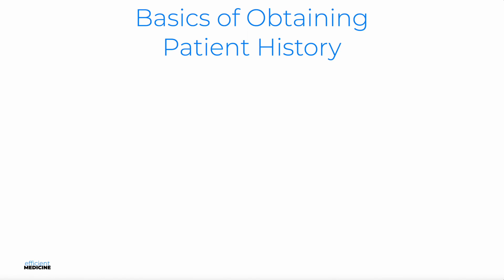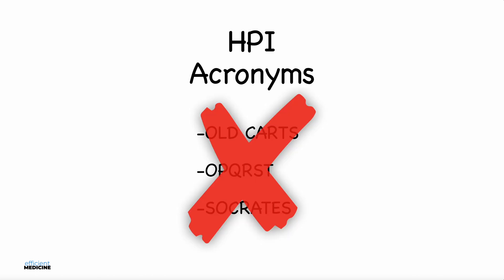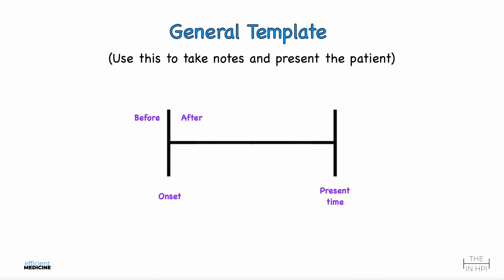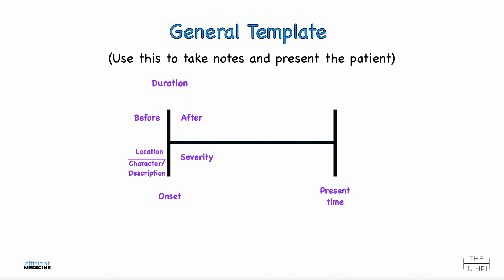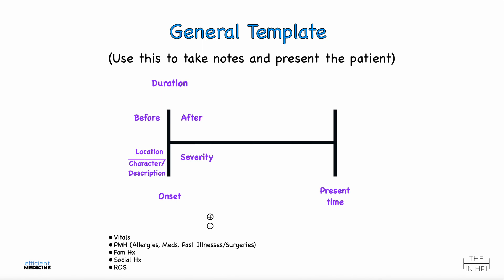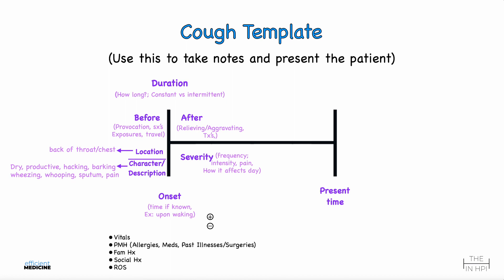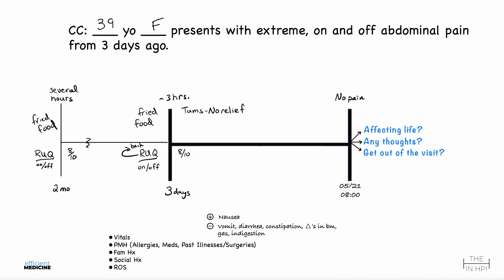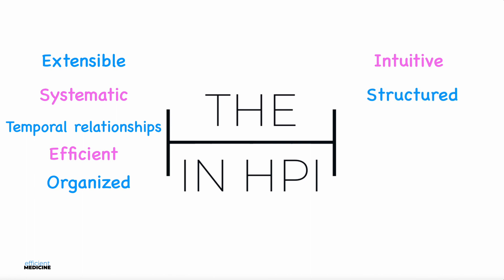How to Take a Patient History (Part 1/2) -The Basics - Using The H In HPI Tool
How to Take a Patient History (Part 1/2) | The H in HPI Tool

Learn how to take a patient history step by step. This video is for medical, nursing, PA, and other health professional students who are learning how to interview patients, not just for OSCEs and clinical skills exams but for real clinical encounters. You will see how to organize the HPI, ask the right questions, and avoid common mistakes that lead to missing important details.

Forget rigid mnemonics like OLDCARTS or OPQRST. The H in HPI is a simple, visual timeline that makes history-taking easier to remember under pressure. It helps you stay organized, understand the patient’s story as a whole, and build strong skills in communication, organization, and patient care.

COMING SOON: A Teaching Guide for medical, nursing, and PA faculty who want to use The H in HPI Tool in their curriculum.

This video will help you:
 •Learn a clear and flexible way to approach history-taking.
 •Ask better questions and keep your notes organized.
 •Focus on understanding the patient’s story instead of memorizing mnemonics.
 •Use The H in HPI Tool, a visual timeline that supports learning, note-taking, and presenting patients.

Why this tool?
 •Students asked me to make these videos after finding it much easier than OLDCARTS, SOCRATES, or OPQRST.
 •It is simple for beginners but grows with you as your training becomes more advanced.
      •I have seen students perform better in OSCEs using this tool

How to Take a Patient History (Part 2/2) What Questions Should I Ask? Using The H In HPI Tool

Educators: Reach out if you would like early access to the teaching guide.